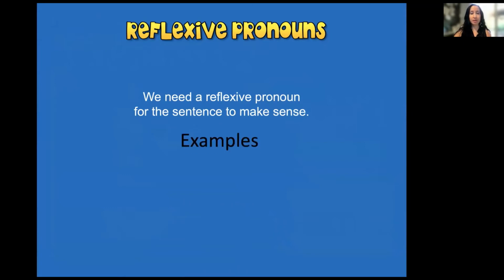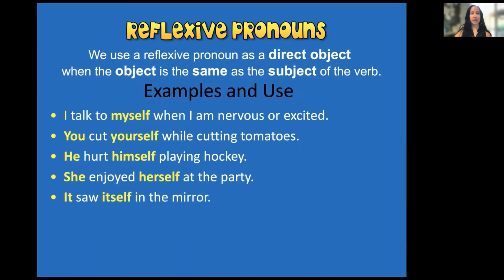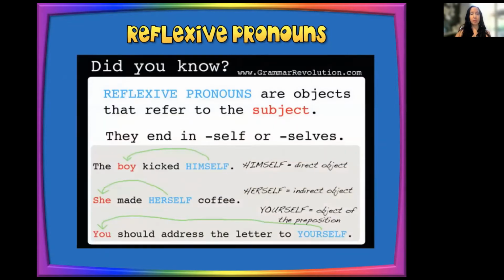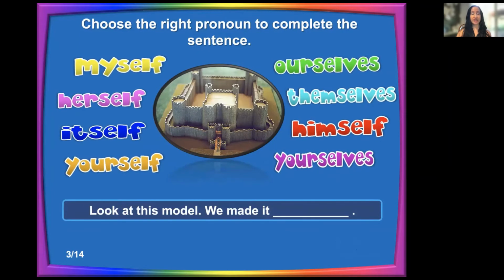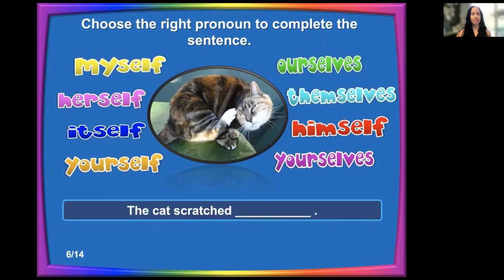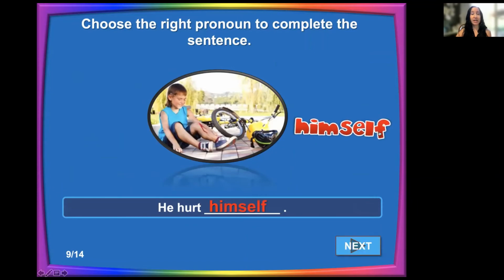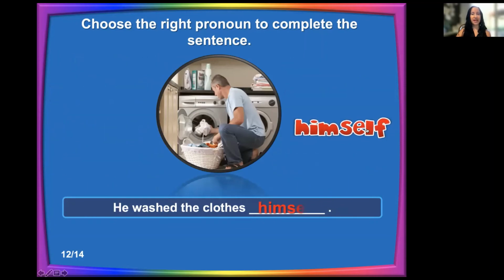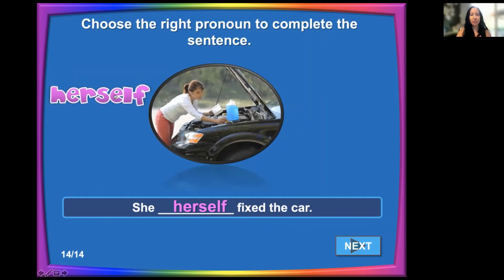Catherine: Reflexive Pronouns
Join Ms. Catherine to learn and practice reflexive pronouns. What are they?! Here's a hint...think about your reflection in a mirror. Enjoy today's lesson!